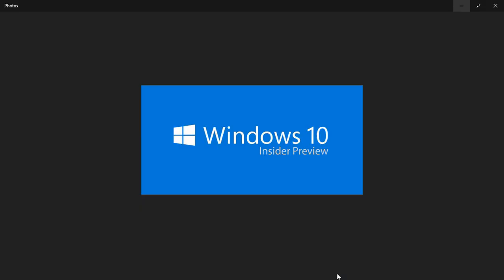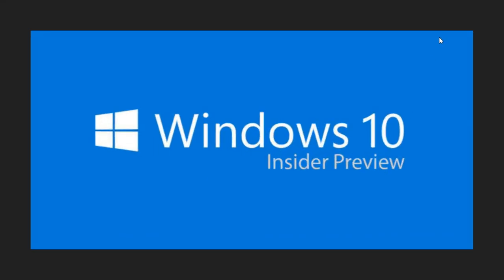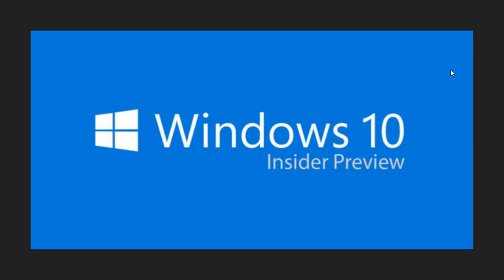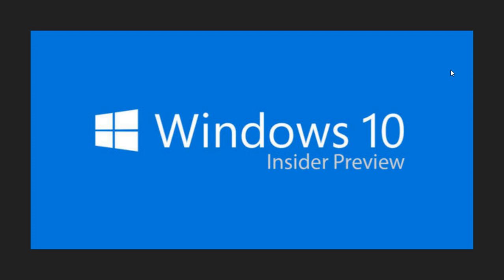Windows 10 Insider preview Build 17713 Redstone 5 released Fast Ring July 11th 2018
New build of Windows 10 Redstone 5 available Fast Ring